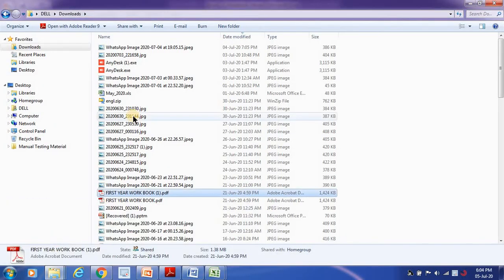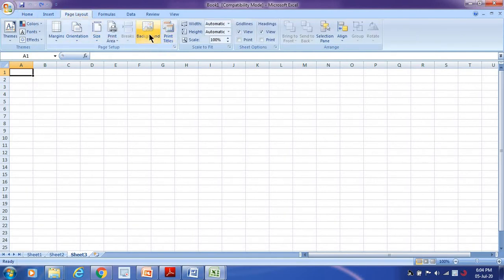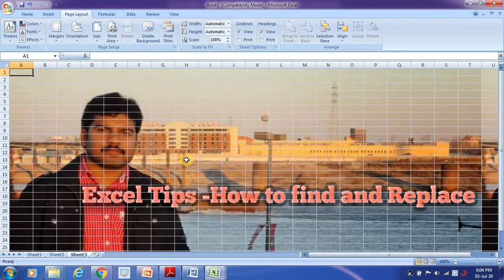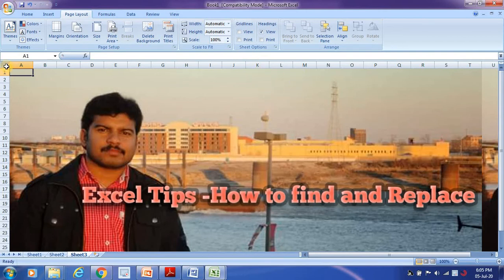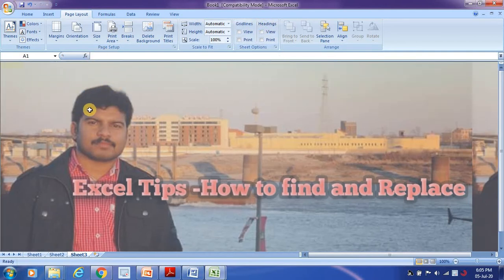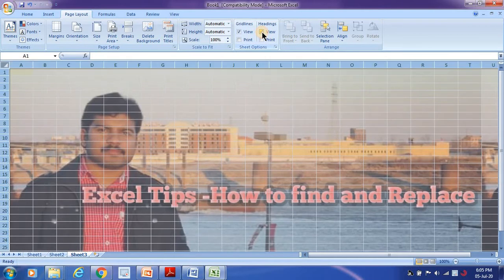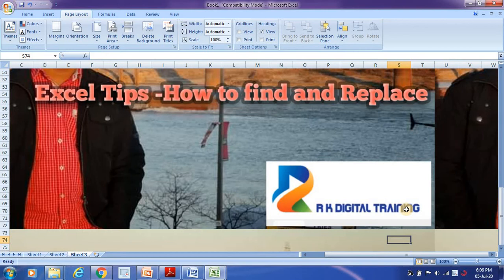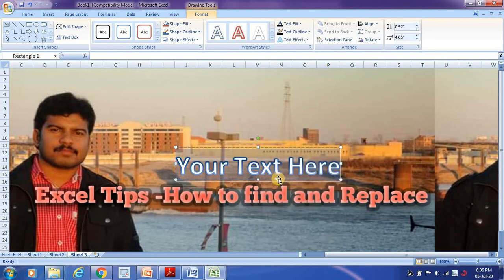EXCEL TIPS HOW TO INSERT BACKGROUND IN WORK SHEET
This video will explain how to d insert background in excel work sheet